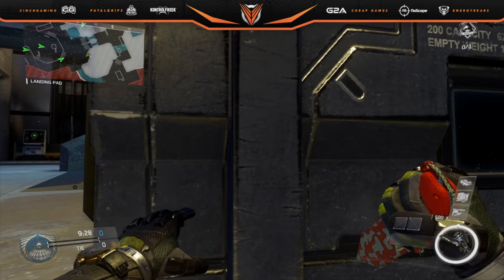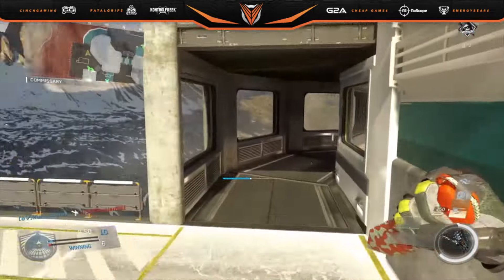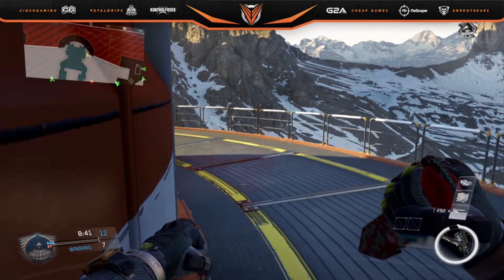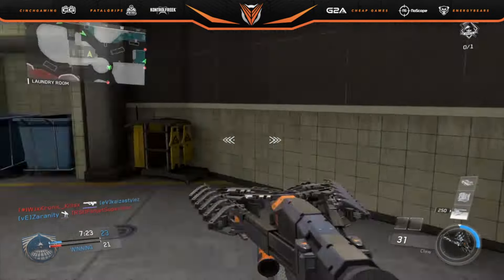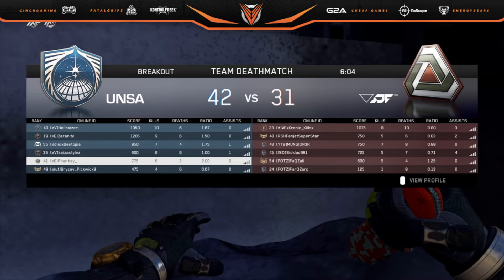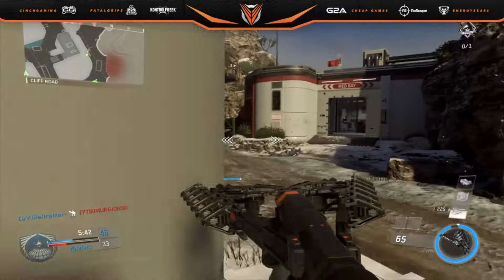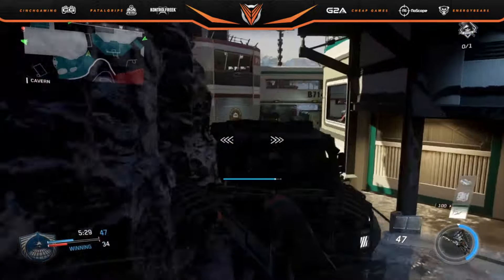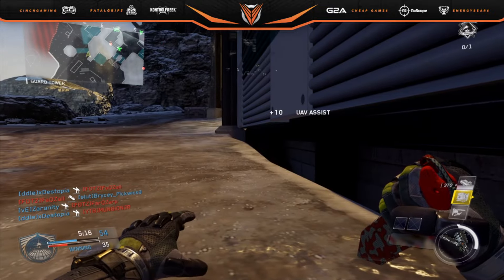"PAYLOAD ONLY" TDM WIN - TEAM CHALLENGE! w/Phantisy (Infinite Warfare)